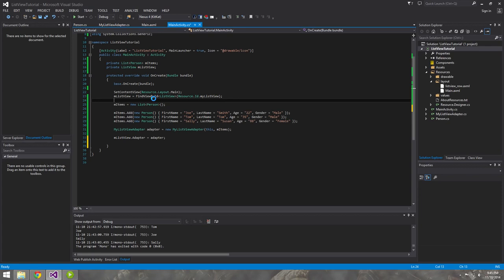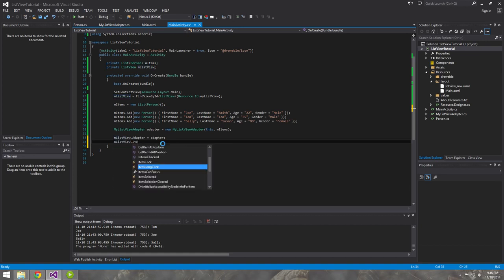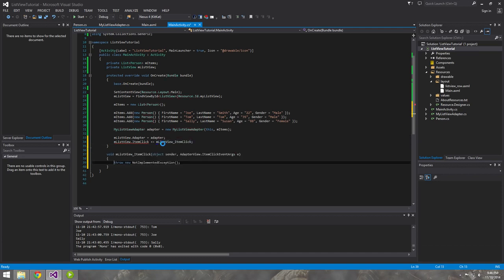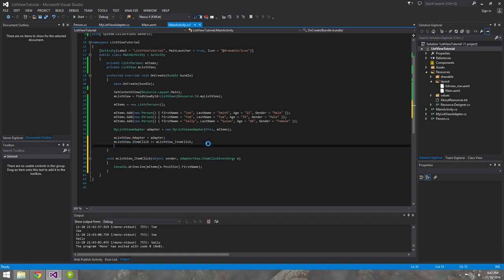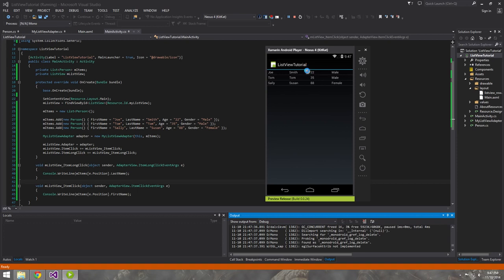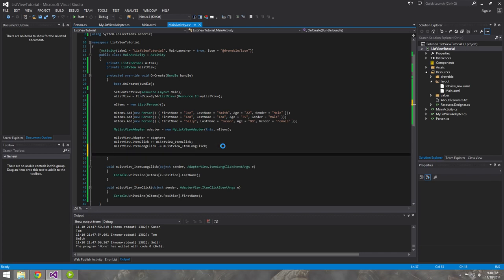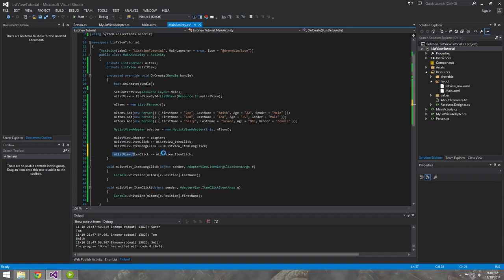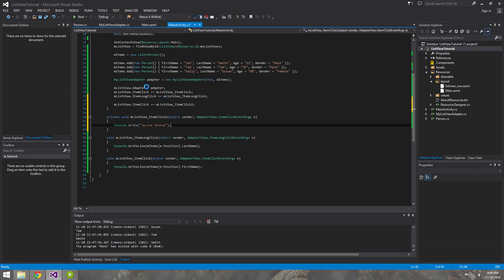Xamarin Android 5 (Listview Click Listeners)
Listview Click Listeners in xamarin android